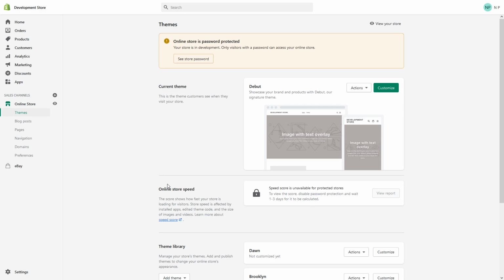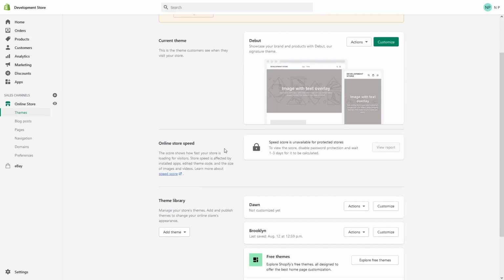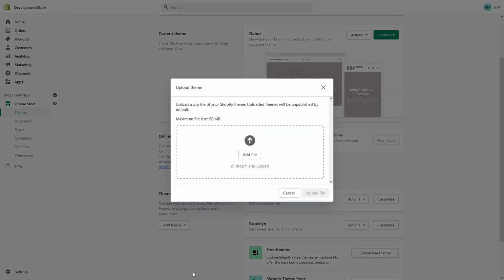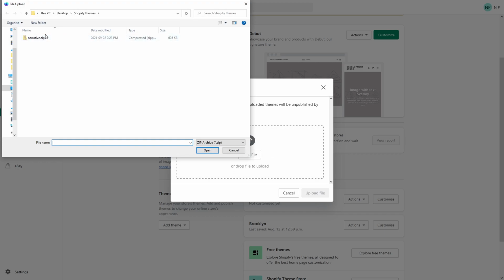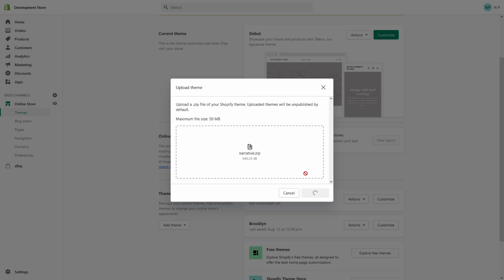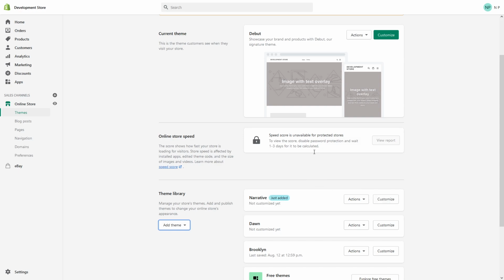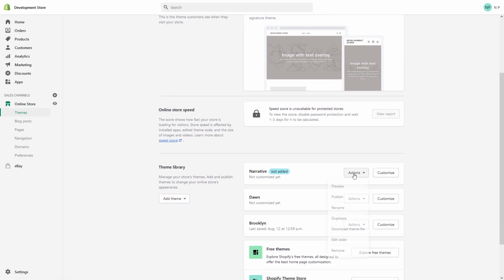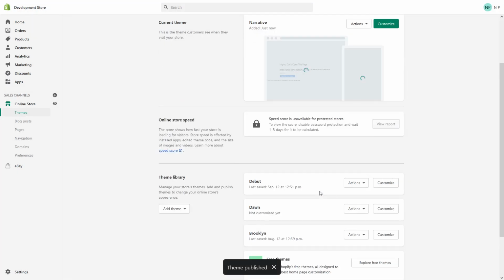How to Add / Upload a Shopify Theme via ZIP File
In this Shopify tutorial, Nick shows a simple way how you can add a Shopify theme via a .ZIP file. Oftentimes Shopify themes come in .ZIP files when they are purchased from theme marketplaces such as Themeforest.com. Alternatively, you might need to upload the zip file of a Shopify theme when trying to restore the theme backup.